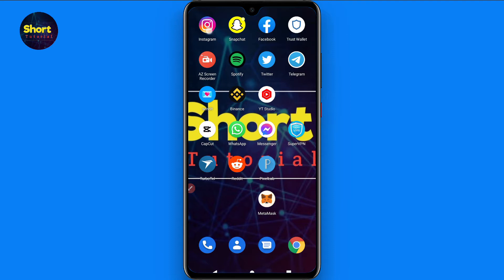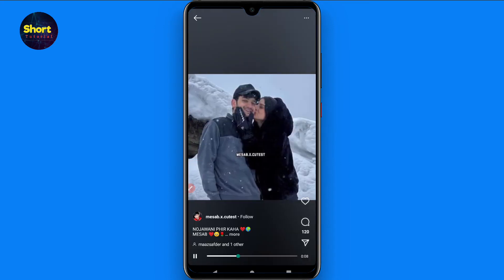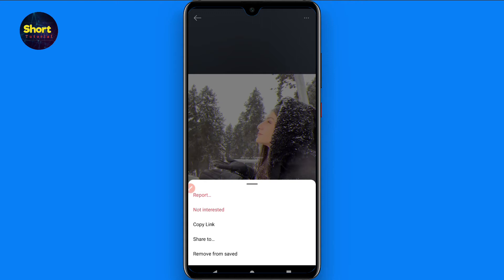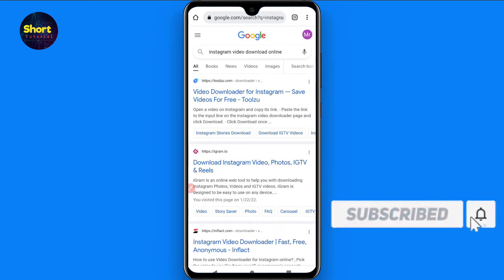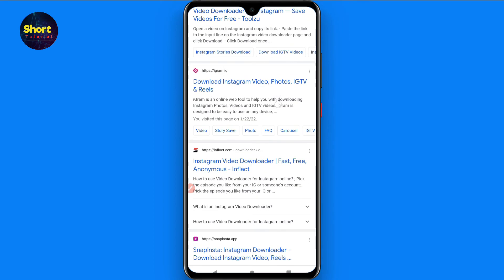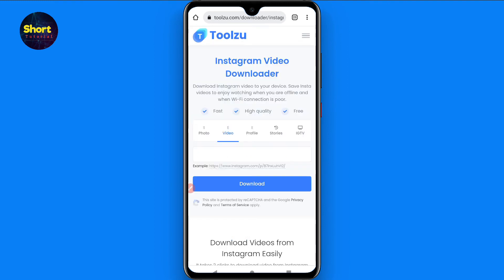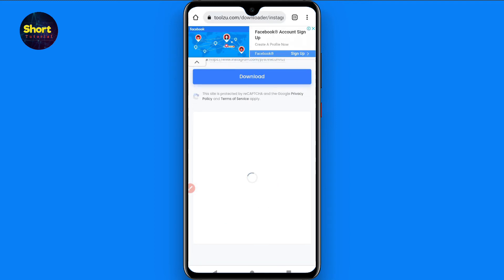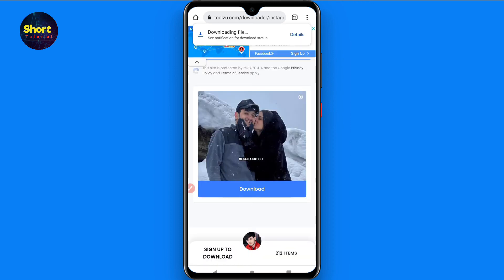How to download videos from Instagram (Easy Method)